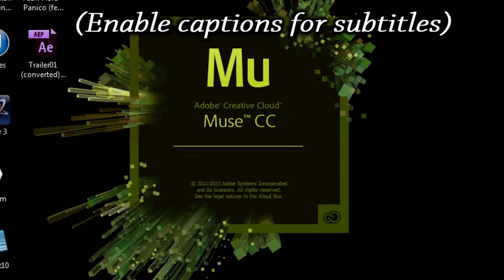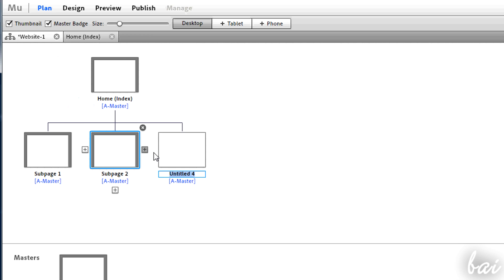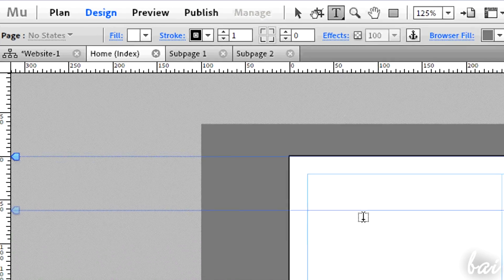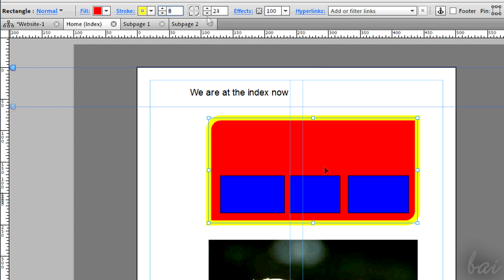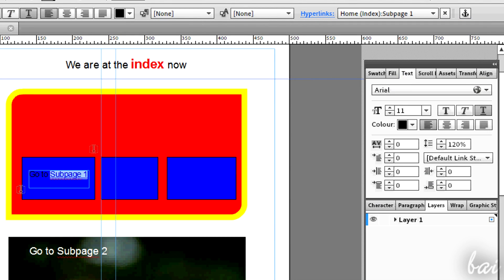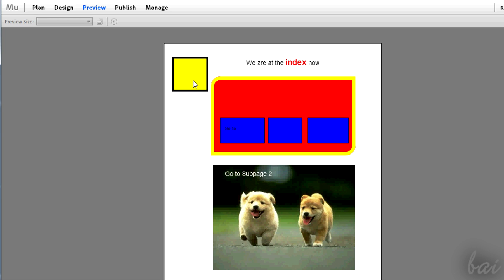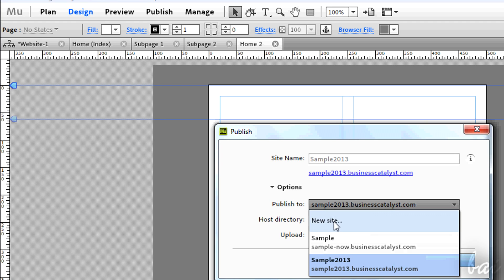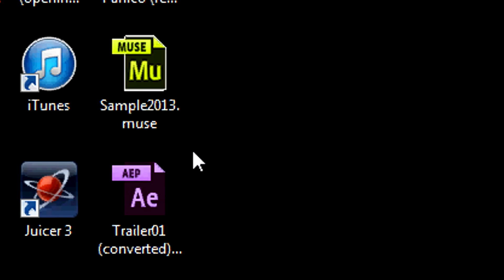Muse CC - Tutorial for Beginners [from 0 to publishing a website]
[VOICE + TEXT] Get into a new Way of Learning Adobe Muse CC. Muse CC tutorial for beginners, getting started, basics.